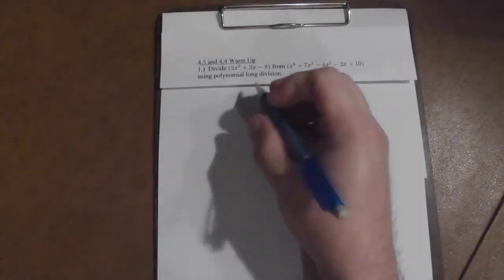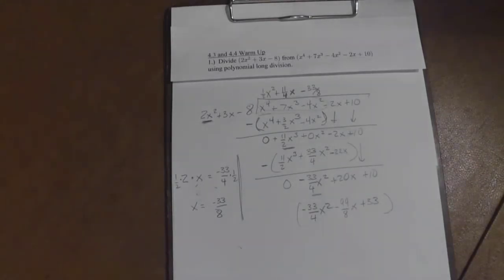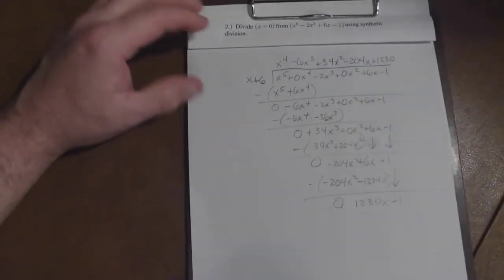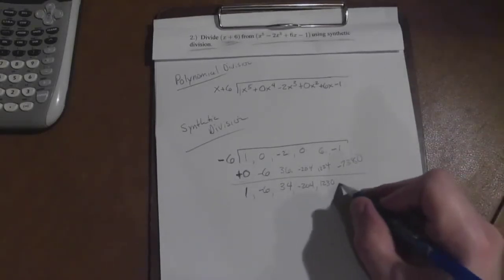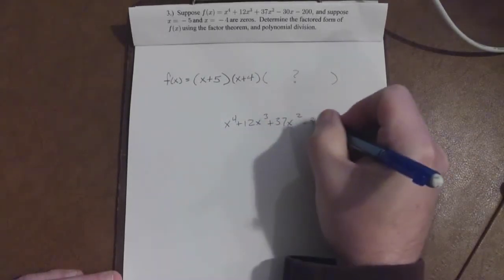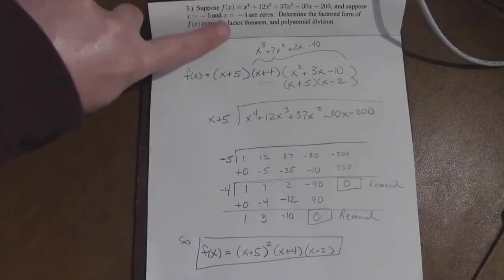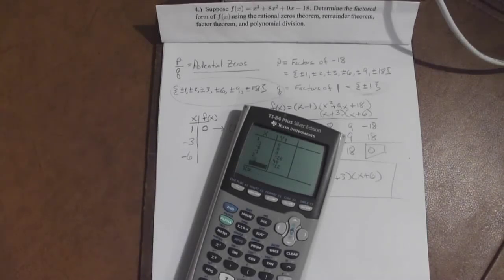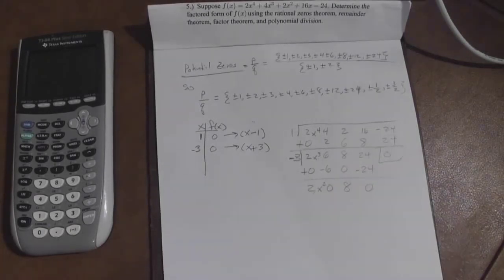Polynomial Division & Factoring Polynomials - College Algebra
Examples covering Polynomial Long Division, Synthetic Division, and Factoring Polynomials using Rational Zeros Theorem, Remainder Theorem, Factor Theorem, and Polynomial Division.